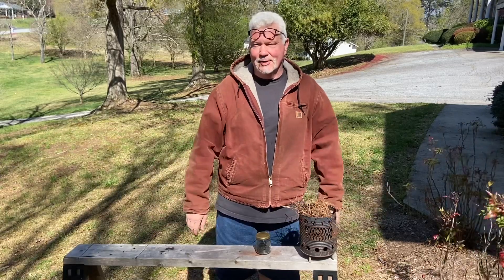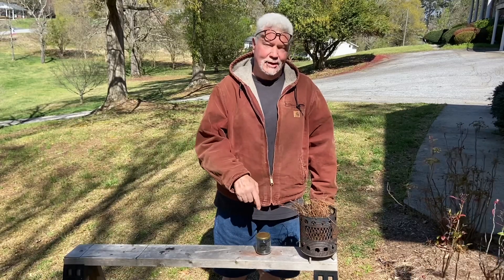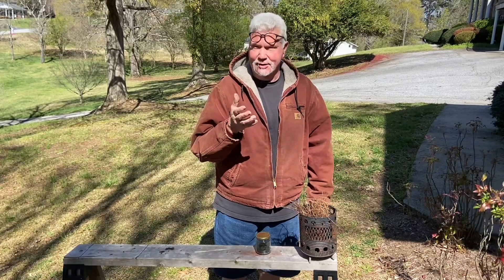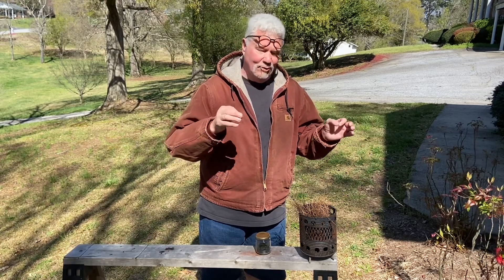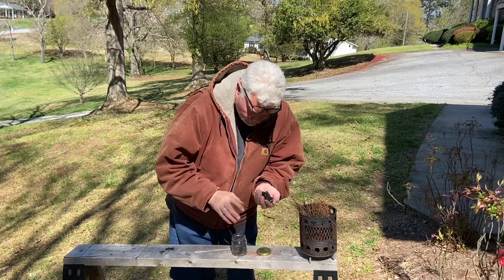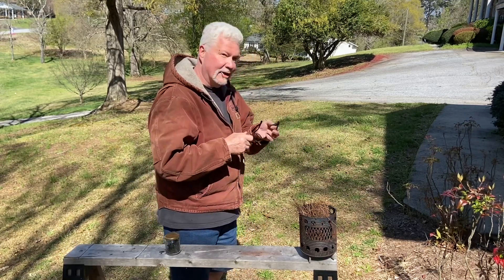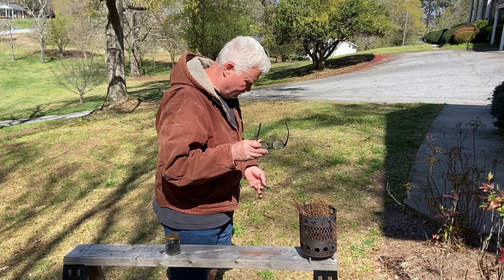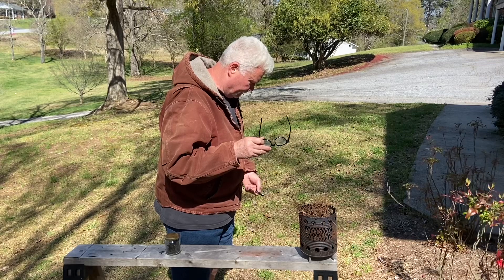Will Reading Glasses Solar Ignite Charred Punkwood In Weak April 2nd, 4pm Sun?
Sorry, I forgot to smile in this one. This is how I look when I'm zeroed in on and laser focused on a task before me... LOL!
   There's a big intensity difference between high noon sun and morning and evening sun. There's also a big intensity difference between Summer Solstice sun (June 20th) and today's sun (April 2nd). High noon sun on the Summer Solstice is as intense as it gets for solar ignitions. Let's see if my reading glasses are going to be able to ignite some charred punkwood.

Soda Can Solar Ignition, Roadside Can Search, Polishing, Aiming, 5 Interesting Ignitions & Fires